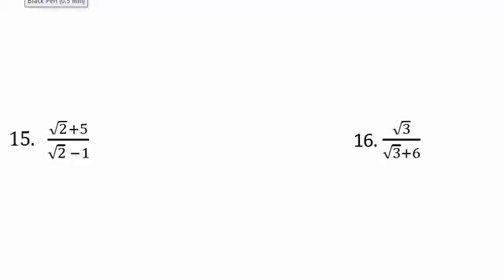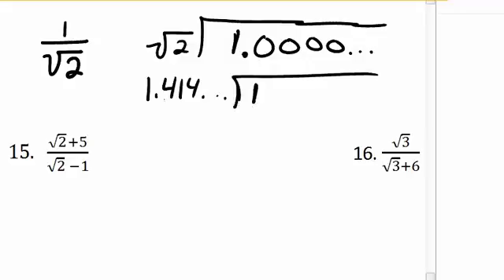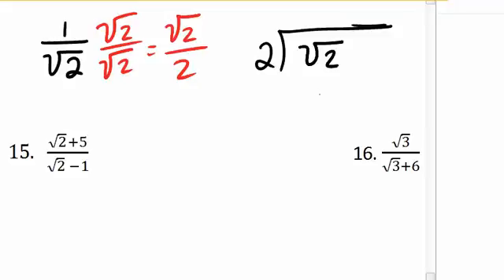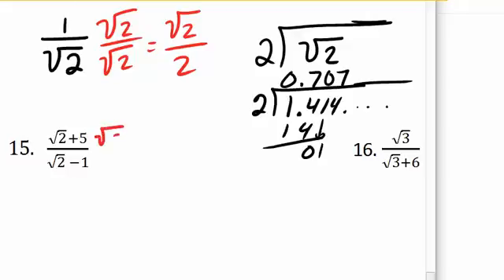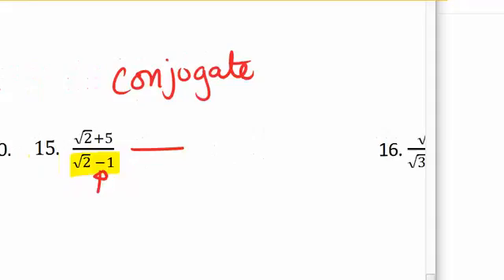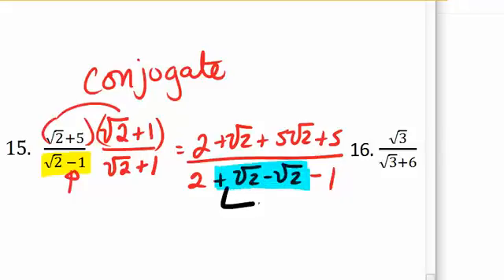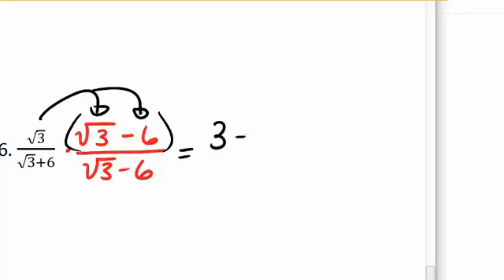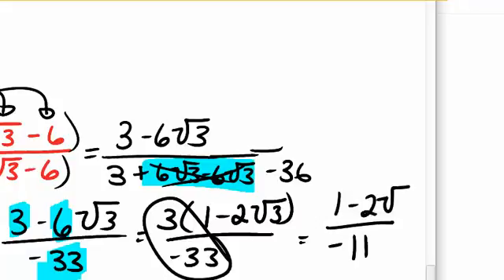4/11/2016 9:50:21 PM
Radicals in the denominater - binomials